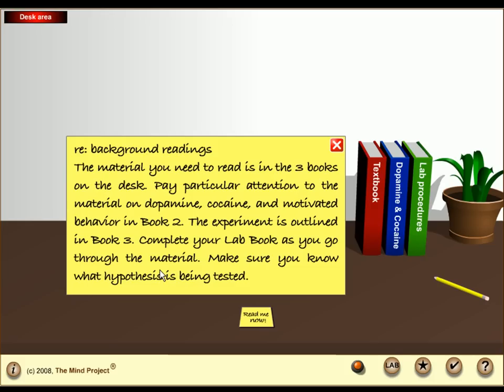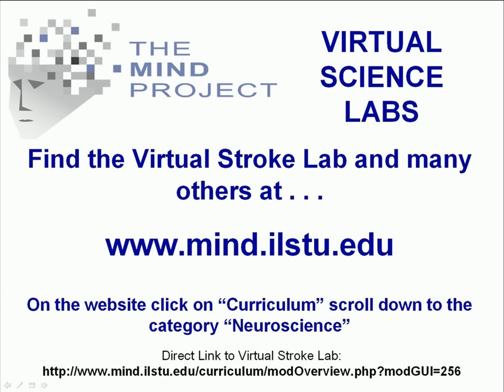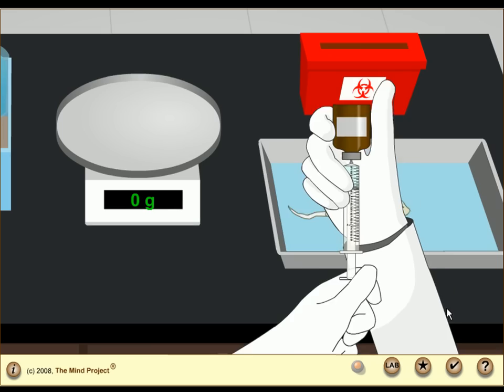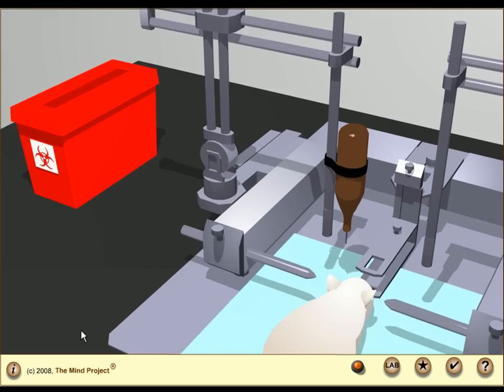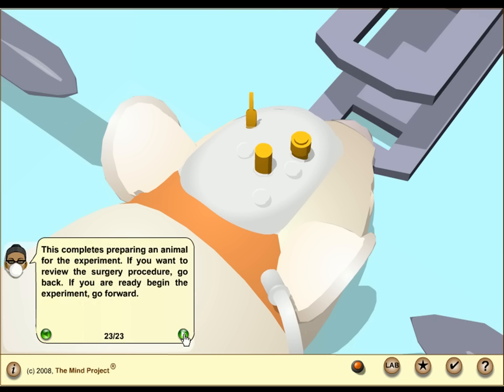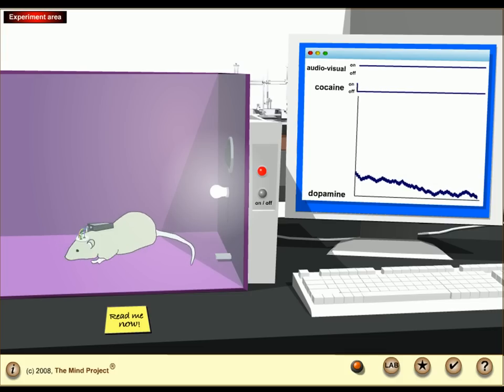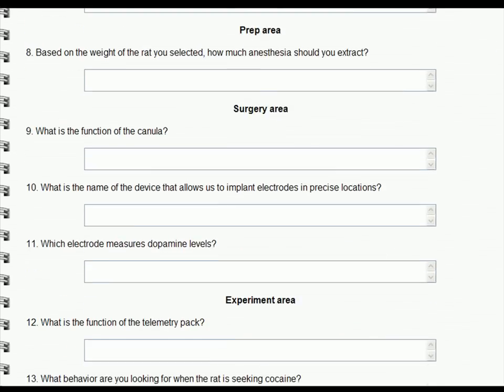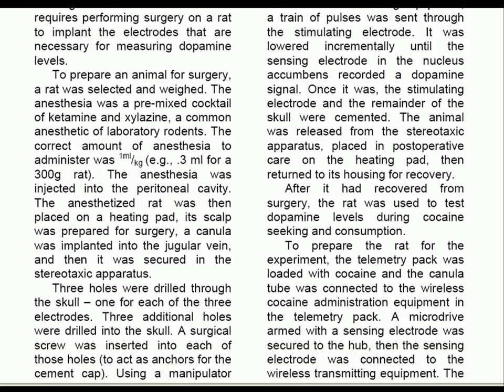Virtual Science Lab: Cocaine Neuroscience, The Mind Project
YOU are a Mind Project neurobiologist, monitoring dopamine levels in rats trained to self-administer cocaine. You make a fascinating discovery about cocaine addiction!